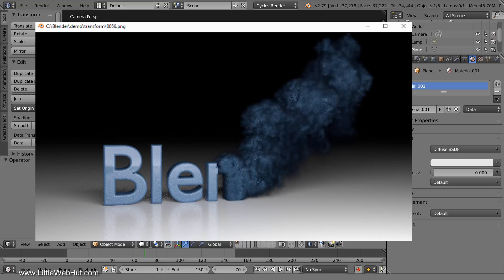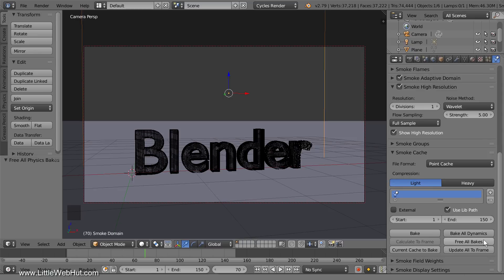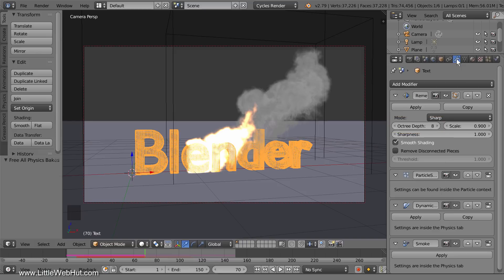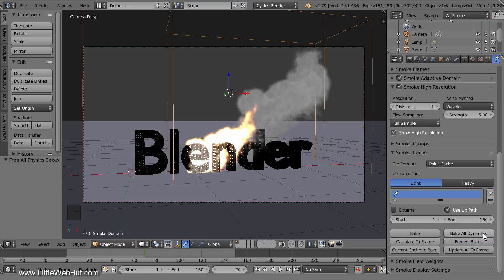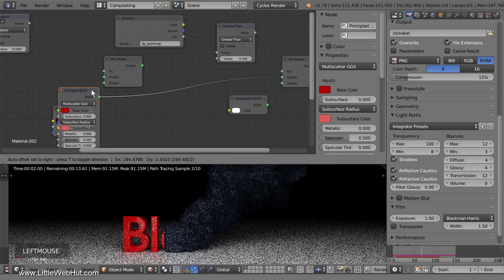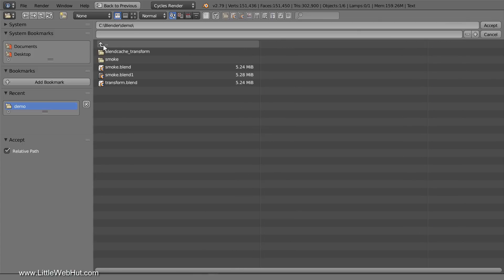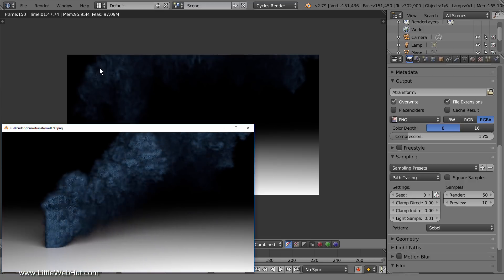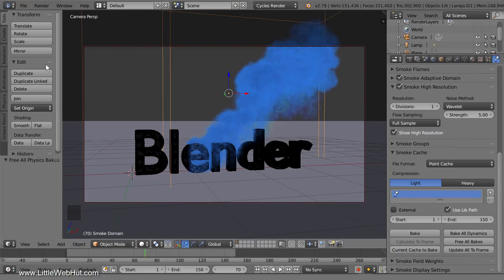Blender Tutorial: Transform To Smoke Animation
This Blender video demonstrates how to modify a previous animation project to make an animation of text being transformed into smoke. Blender version 2.79b was used for this tutorial. This video shows techniques that may be helpful to beginners and intermediate users.